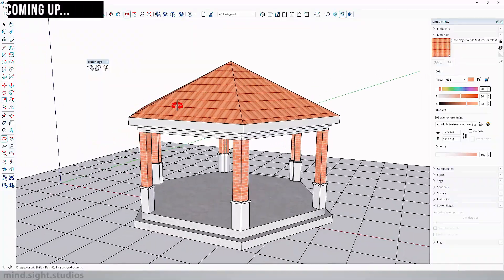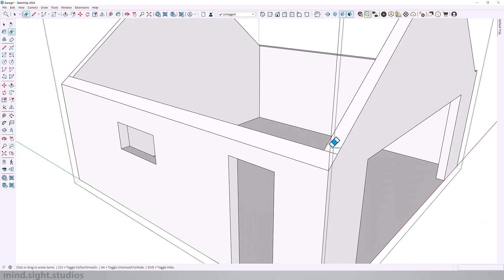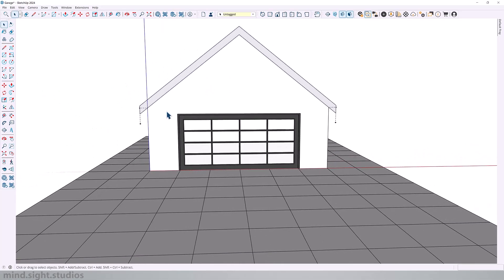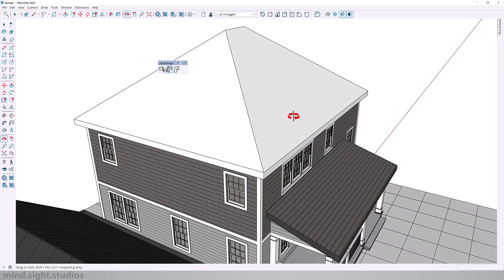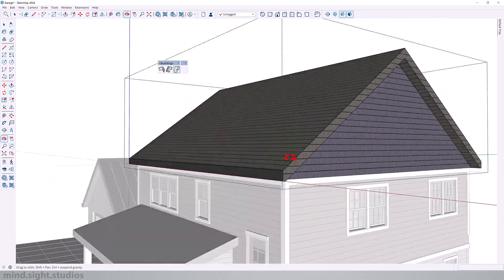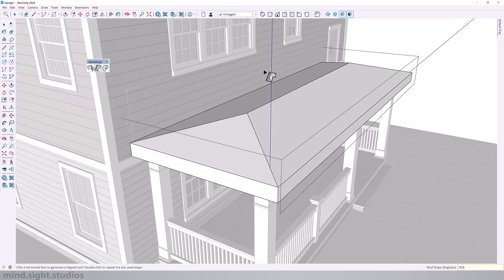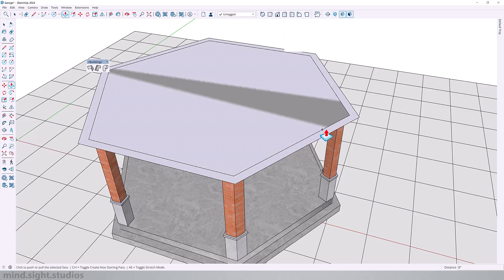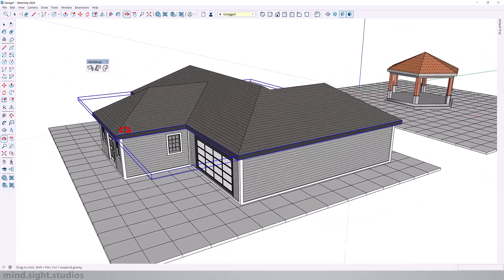SketchUp Roof Modeling Made Easy!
In this SketchUp roof modeling tutorial, we’ll explore how to create different roof types like gable, hip, hipped, valley, and dormer roofs using native tools. Then, we’ll see how the SketchPlus Roof Generator can speed up the workflow, making roof design faster and easier for architects, designers, and students.

In this Video:
0:00 - Introduction
0:24 - Open Gable Roof (SketchUp Native Tools Workflow)
3:25 - Hipped Roof with SketchPlus Roof Generator
4:10 - Open Gable Roof with SketchPlus Roof Generator
5:30 - Shed Roof with SketchPlus Roof Generator
7:37 - Hexagonal Roof with SketchPlus Roof Generator
8:32 - Hip and Valley Roof with SketchPlus Roof Generator